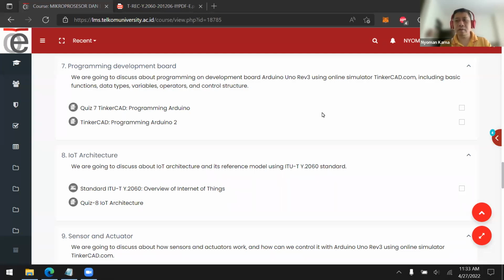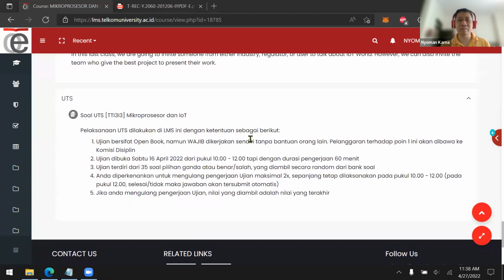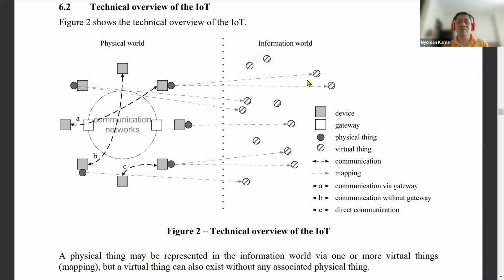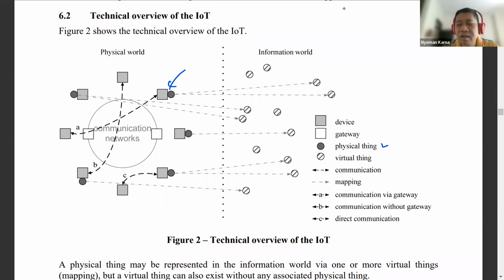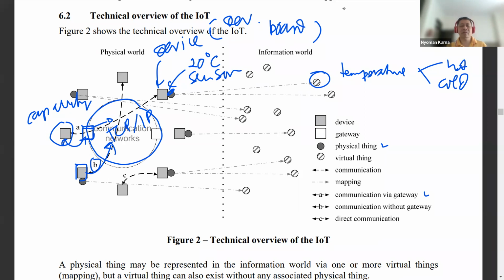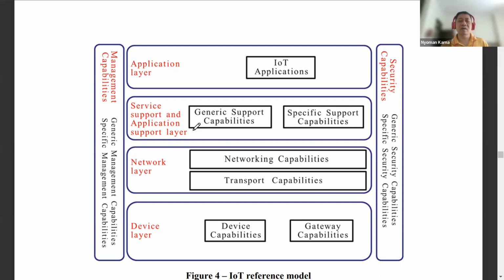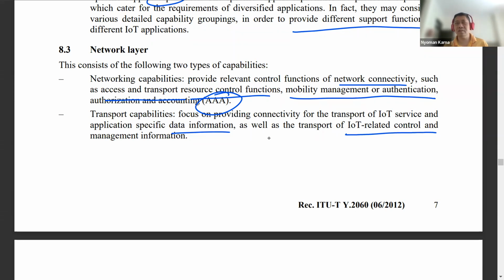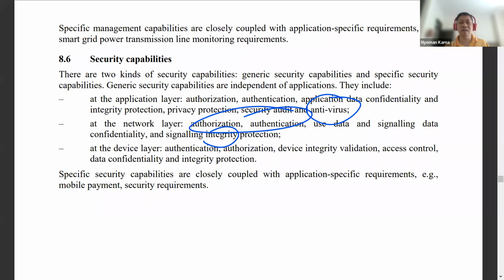Microprocessor and IoT TT-43-INT #9